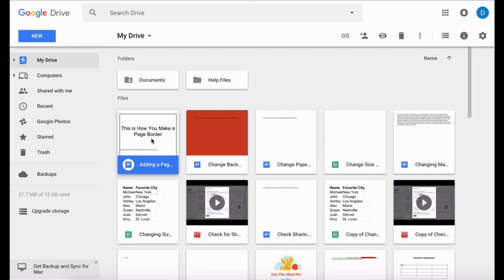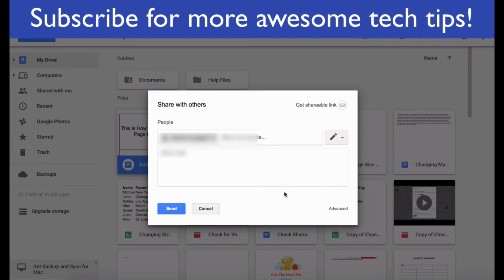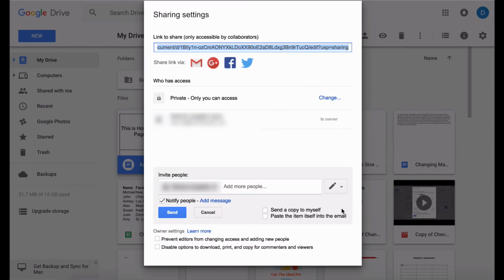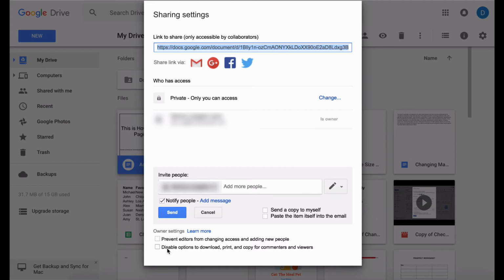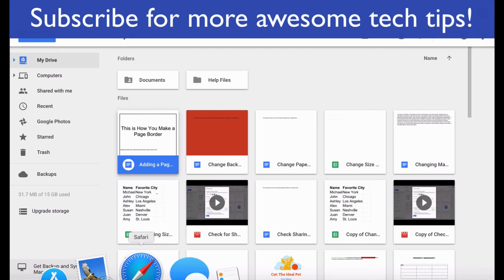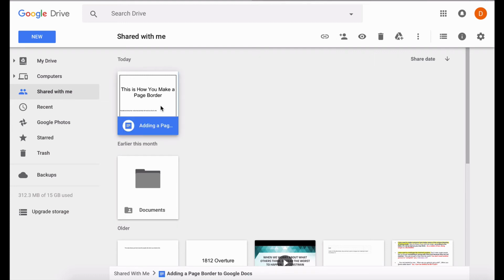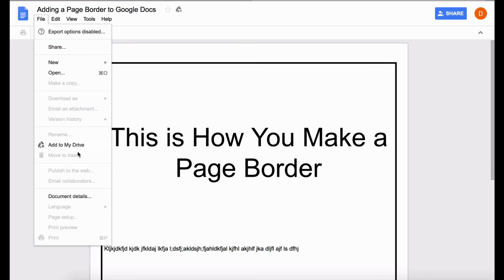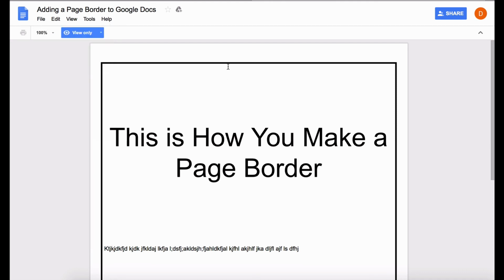Sharing Files in Google Drive: Prevent Copying, Printing, and Downloads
Google Drive is a useful tool for sharing files and collaborating, but sometimes we don't want the people with whom we share files to be able to copy, print, or download some of the files we send them. This video will show you how to prevent others from copying, printing, or downloading the files you share with them.

There is a new 2020 version of this video that reflects a recent update. You can view it at